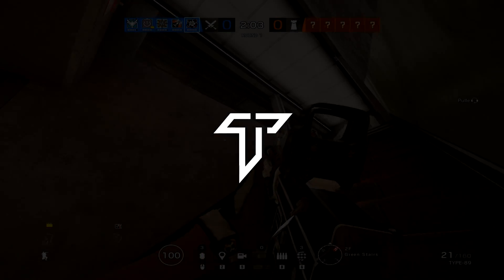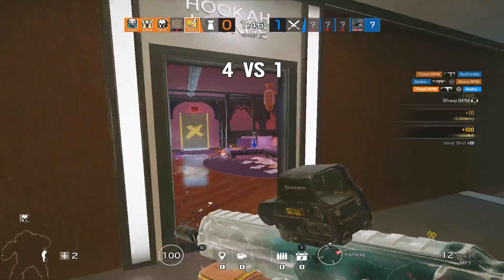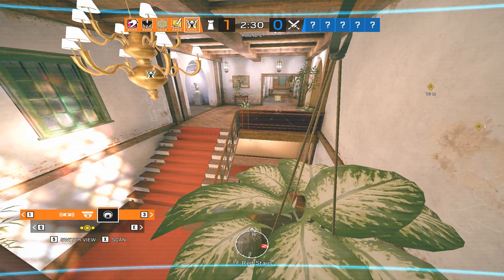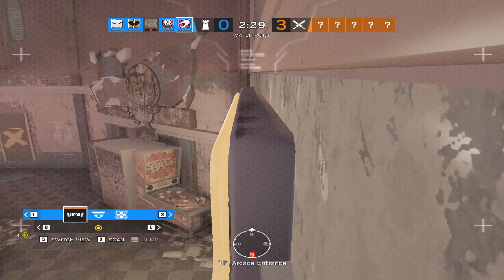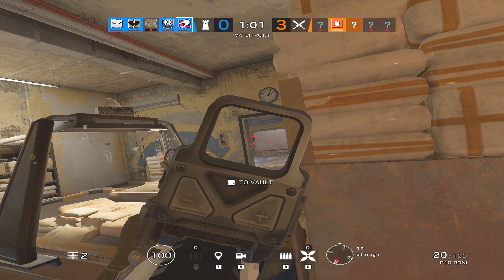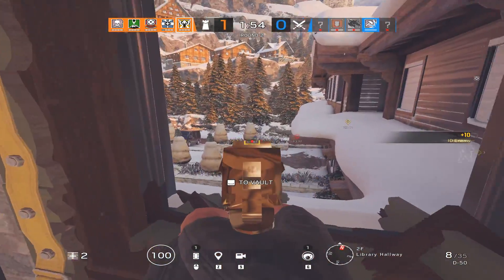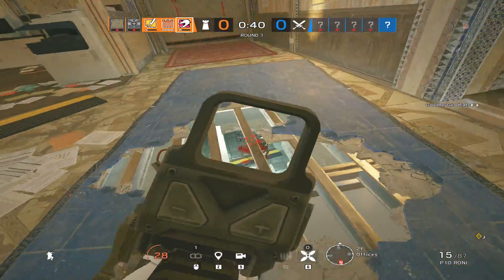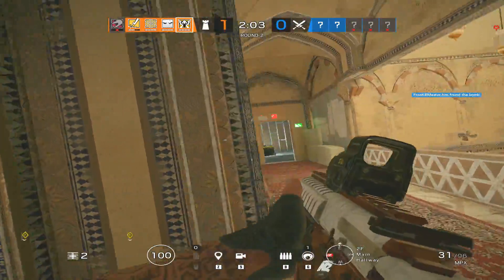40 Things We Need in Year 5 of Rainbow Six Siege!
★Sensitivity★
Vertical➔ 5
Horizontal➔ 5
ADS➔ 50
DPI➔ 1600

★Display★
Resolution➔ 1920x1080
FOV➔ 84

★Graphics★
LOD Quality➔ Low
Anti-Aliasing➔ OFF

★My Peripherals★
Headset➔ Hyper X Cloud ll

★Computer Specs★
RAM➔ Corsair Vengeance RGB Pro 16 GB DDR4-3200
Motherboard➔ Asus PRIME X570-P ATX AM4
Power Supply➔ Corsair CX750M (750 W) PSU
Case➔ NZXT H510 ATX (White)

★About me★
I am a half deaf gamer who just enjoys making videos for you guys. I live in the UK. I'm 17. You guys are the best thing to happen to me.

If you're reading this far, you're a wonderful human being. Don't let anyone tell you different. You're perfect the way you are and as always, I hope you're having a wonderful day :)